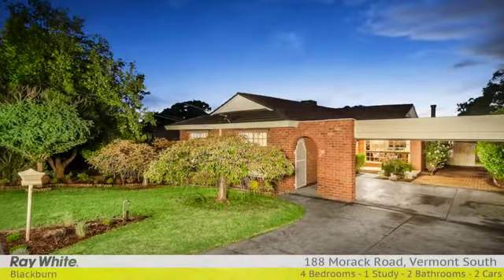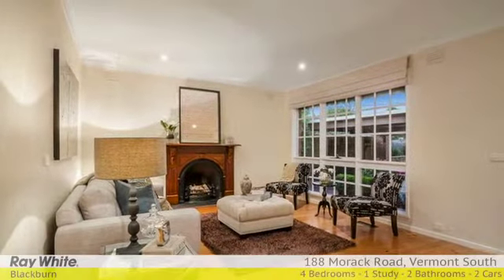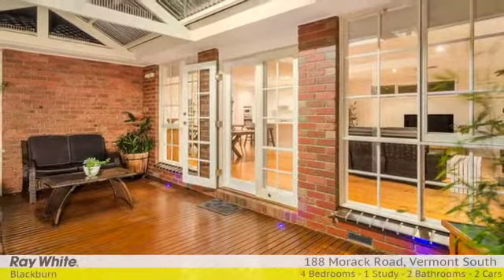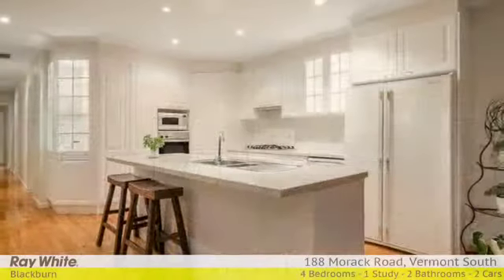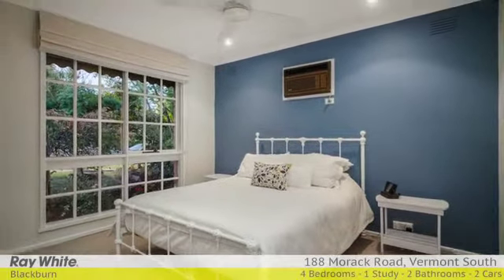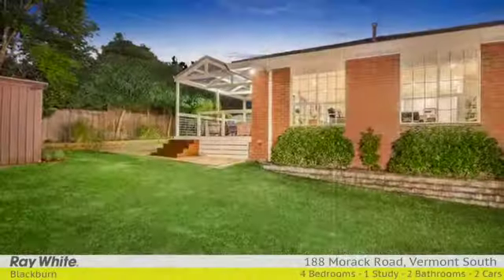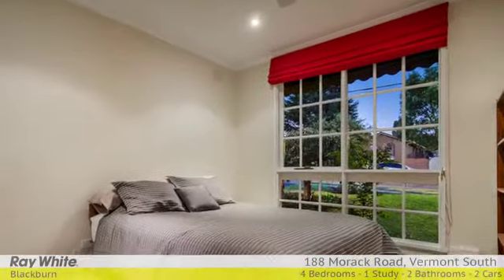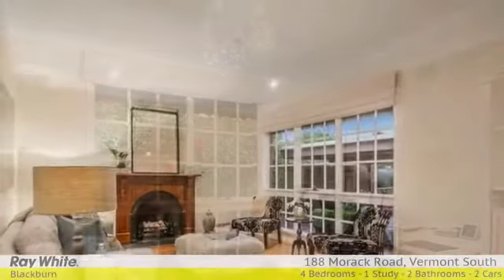188 Morack Road, Vermont South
Perfectly positioned in peaceful surrounds, this wonderful 4 bedroom + study, 2 bathroom home is a fantastic example of contemporary family living.

Splashed with stylish modern flair throughout, and owning gorgeous hardwood floors and a leadlight entry, this generous single level stunner greatly impresses with an enormous central living and dining zone awash in natural light, chic kitchen featuring stone benchtops and stainless steel Bosch appliances, formal lounge with relaxed fireplace, private study, generous master bedroom equipped with a walk-in robe and ensuite, 3 other well-sized bedrooms, main bathroom with a private toilet, and a laundry.

Also boasting a terrific outdoor space at the rear including an undercover entertainer's patio and large garden, this quality residence further enjoys a large shed for extra storage, ducted heating, evaporative cooling, exterior blinds, security door, security gate, and double remote carport.

Only a stone's throw to Morack Golf Course, Vermont South Shopping Centre, Terrara Park, Bellbird Dell Reserve, schools, and bus.